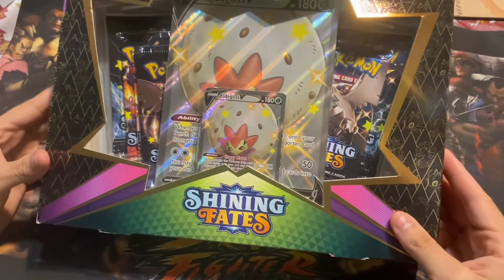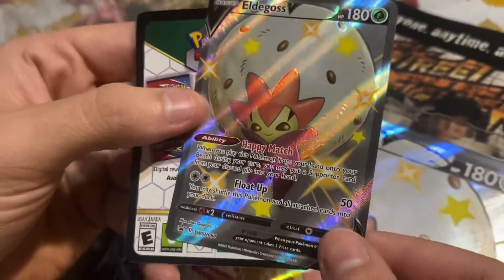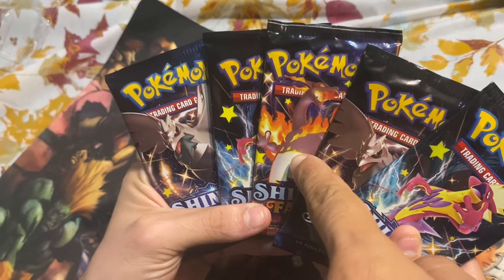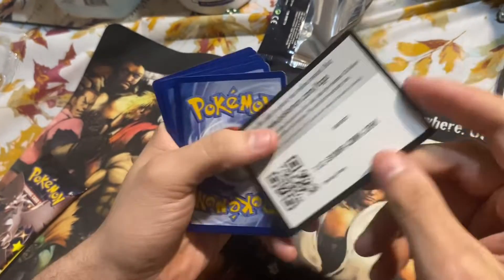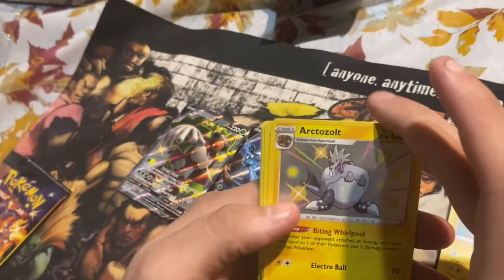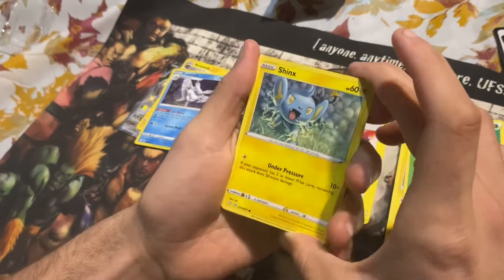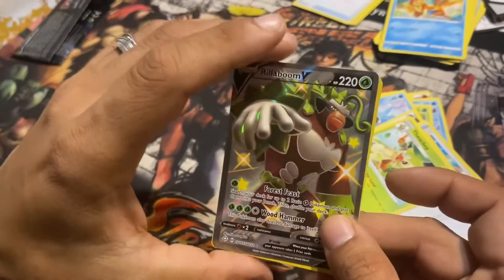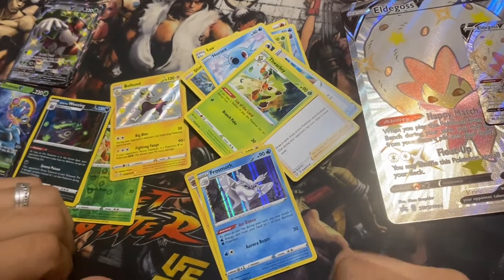Here Comes The Boom! Shining Fates Shiny Eldegloss V Unpacking! (Amazing pulls)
Skylar And Pedro are just two guys who love playing trading card games and just having fun. We hope to share our journey while learning yours. Lets go YouTube! (●'◡'●)...